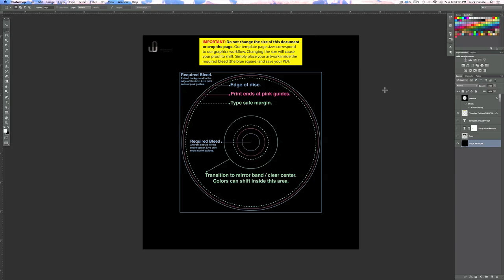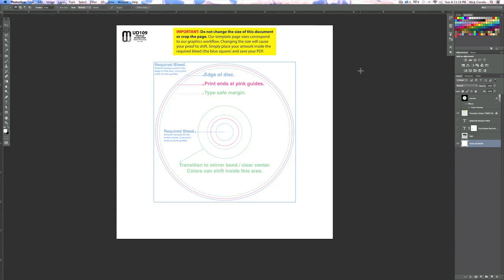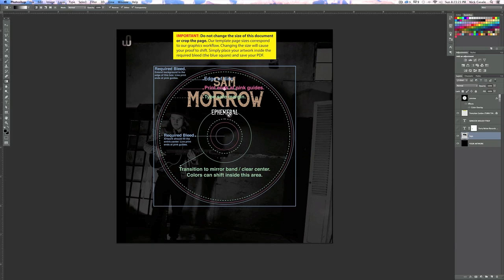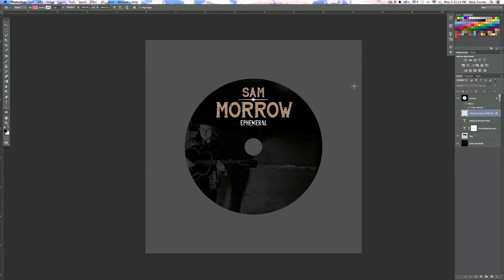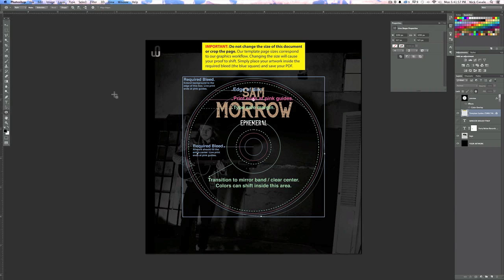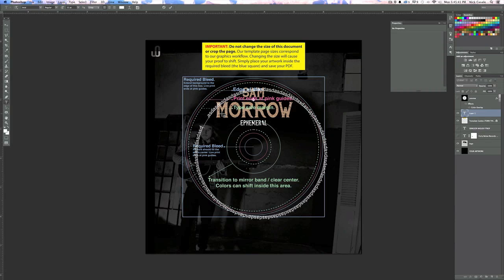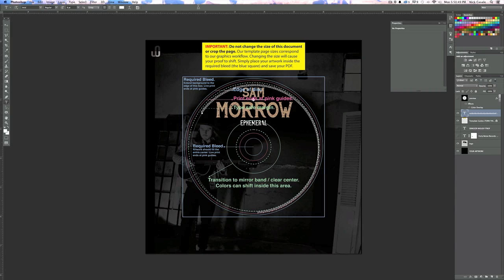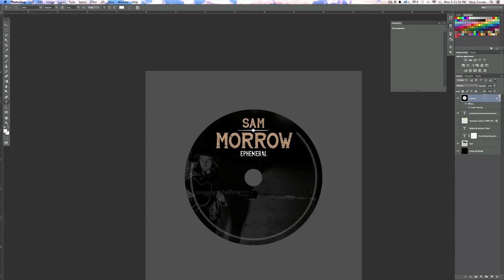Photoshop for the DIY Musician / Creating Circular CD Text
Photoshop Tutorials for the DIY Musician!
DIY Musician Photoshop Tutorials Intro aka "What it's all about"
0 - 2:51

Sure there are photoshop tutorials out there, but there's very little specifically geared towards independent musicians who want to learn how to create their own visuals. That's what this series of tutorials is all about. Teaching musicians and Photoshop beginners to take control of a lot of their own visual and promotional materials. You can  do it! Stop asking friends, stop hiring expensive designers!

Comment and post, let me know what you think. Let me know if there are specific things you'd like to learn, etc.